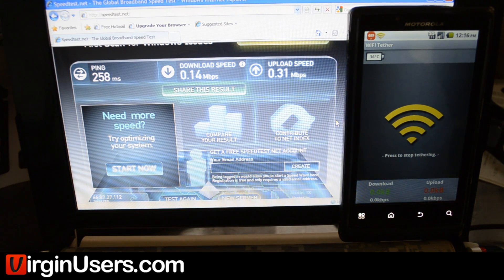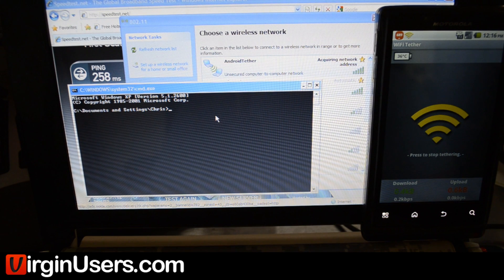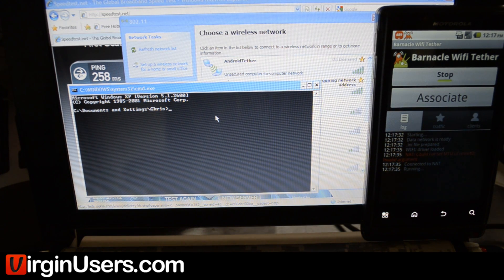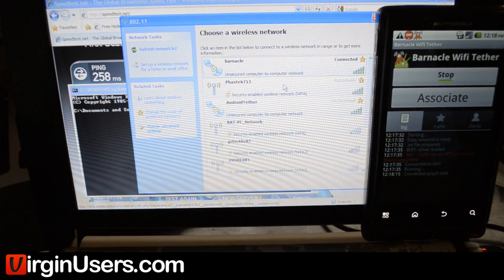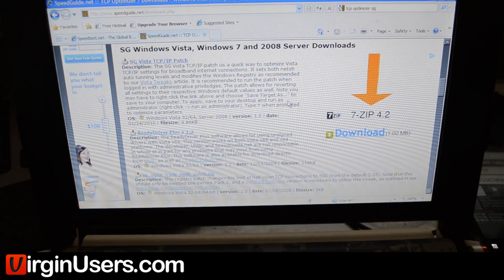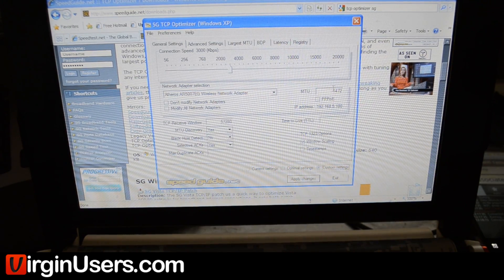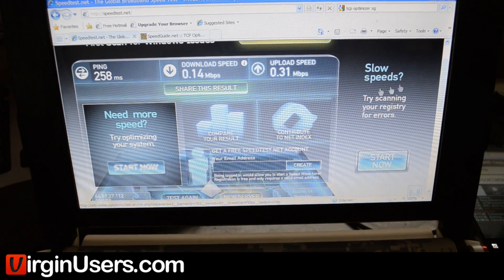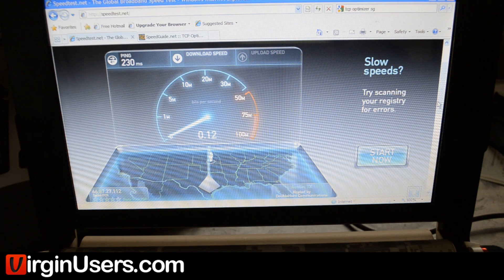VirginUsers.com - How to use Wireless Tethering with the Motorola Triumph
We review a couple of different methods used with Android devices to tether your Internet connection via WiFi.